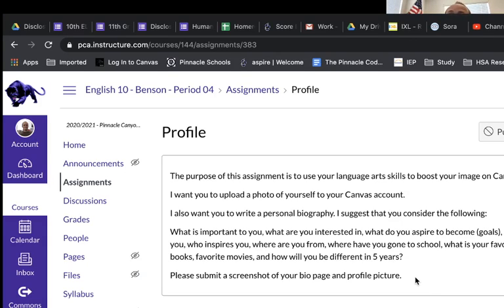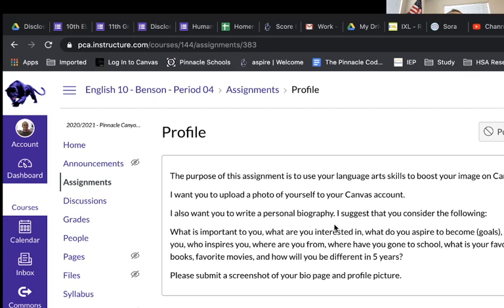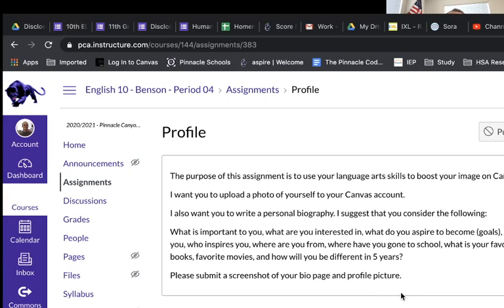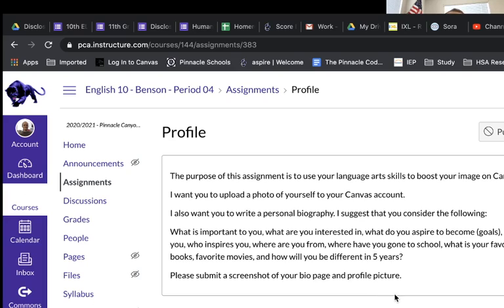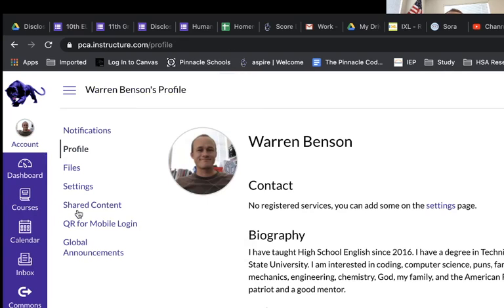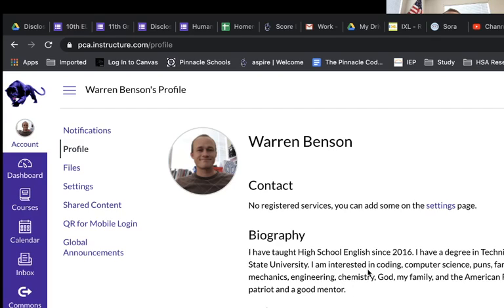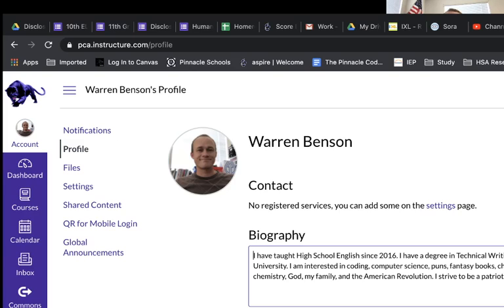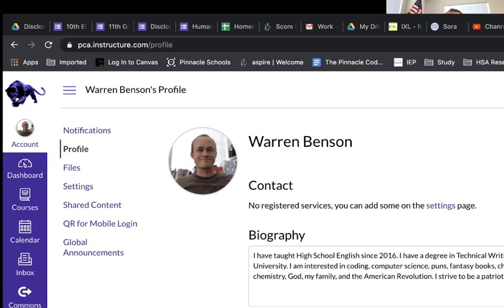Profile Assignment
You should be able to modify your profile picture and biography on canvas after watching this video.